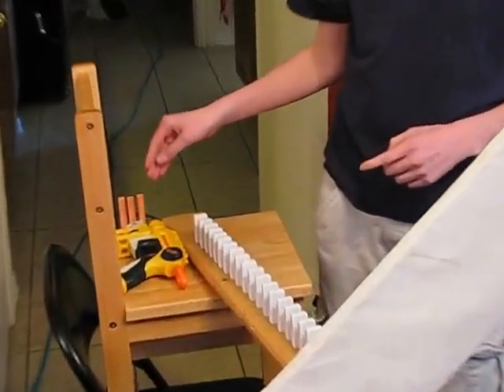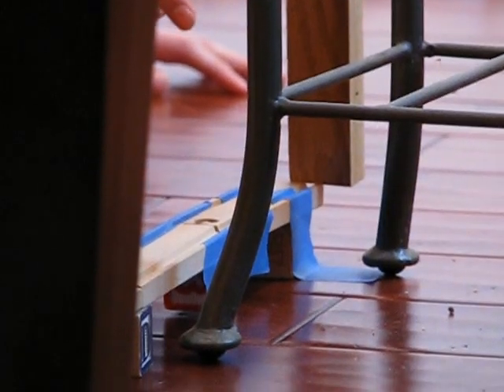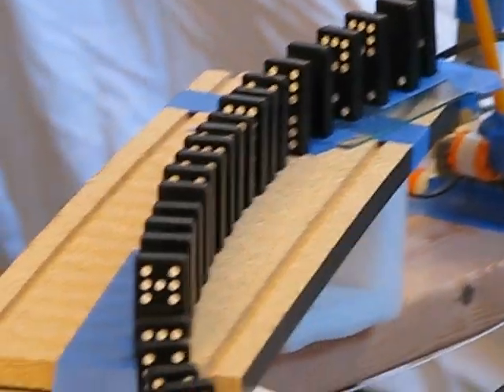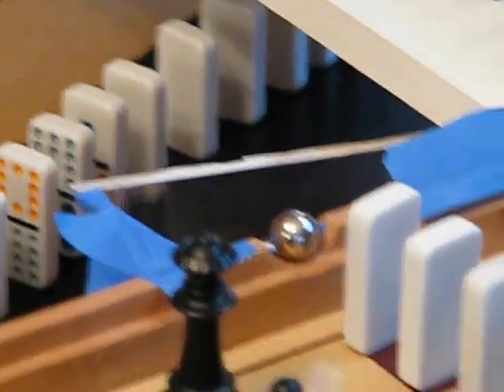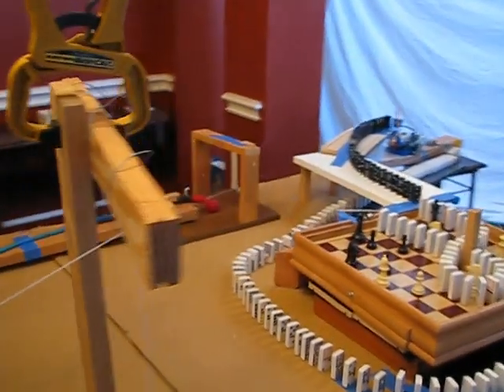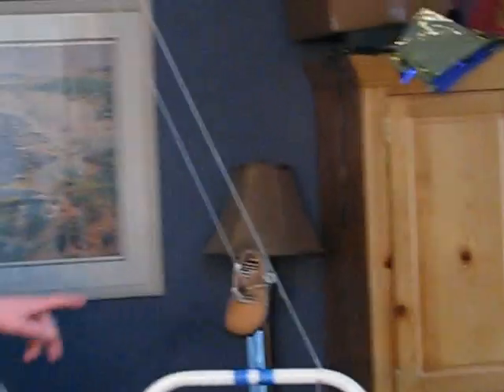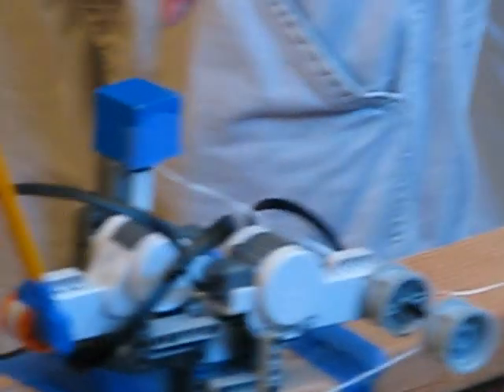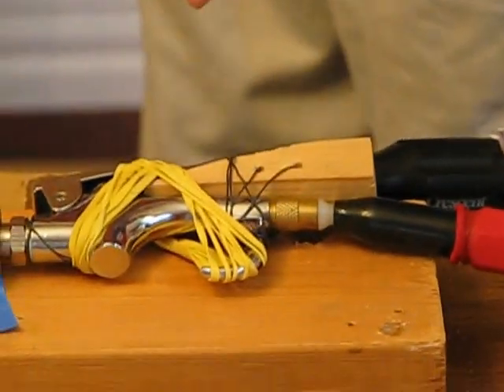Balloon Inflate & Pop Overview Video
This is the overview/explanation of the Rube Goldberg Project with the Balloon Inflating and Popping and all of its steps.